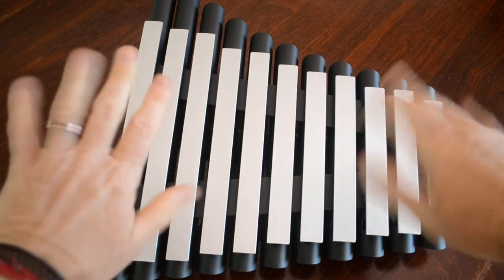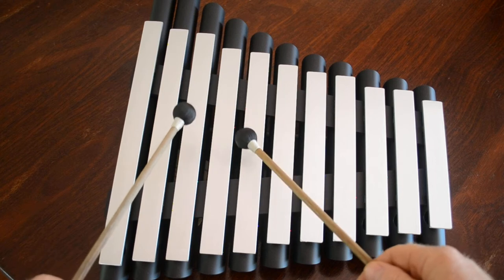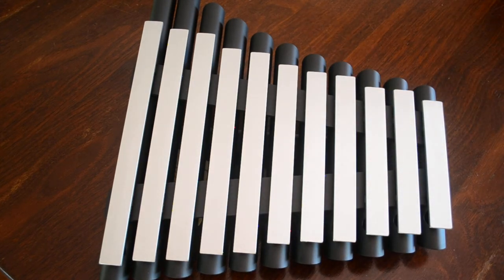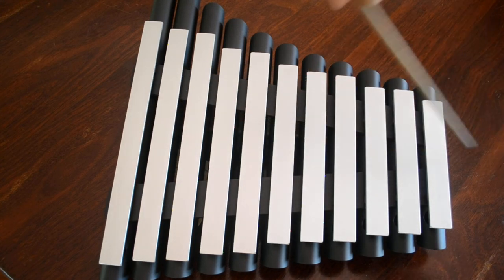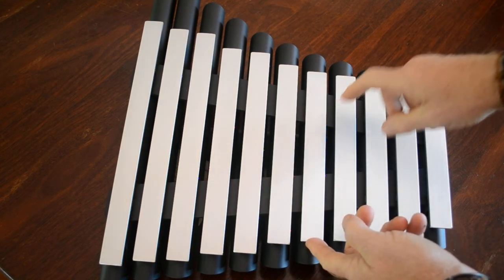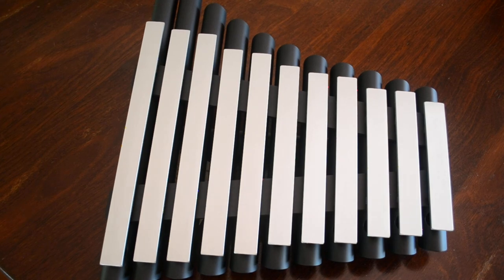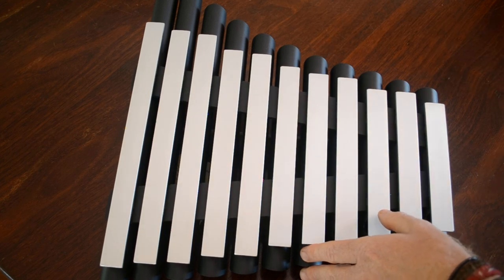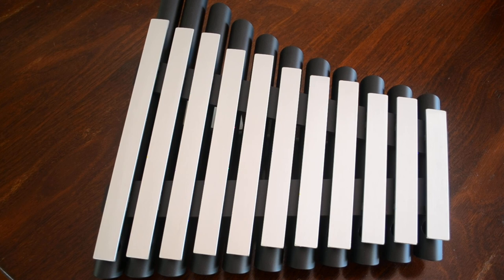'Freenotes Wing' - playing styles - The Alchemy of Sound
A fun demonstration video whether you are an inspired beginner (child or adult), or are musically talented, this finely crafted instrument suits all ages and levels of playing in unlocking creative potential, by allowing the universal language of music to be expressed through feeling and intuition.

We are the sole distributors of the instruments in Australia and New Zealand, and agents for the US.

Online orders in (Australia/New Zealand/USA) Pratika (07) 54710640 or 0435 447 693, from o'seas + 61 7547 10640 or + 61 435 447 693

Freenotes 'Wings' endorsed by Music Therapists are a unique, light weight, intuitive, custom made musical instrument, handcrafted in the US and designed for unlocking an individual's innate creative potential - children and adults alike . To do this there is no need for musical training, simply a willingness to explore and discover through sound.

Freenotes Wings are ideally suited to ASD adults and children as a means for increased communication, higher functioning, co-ordination, cognitive skills and self expression.